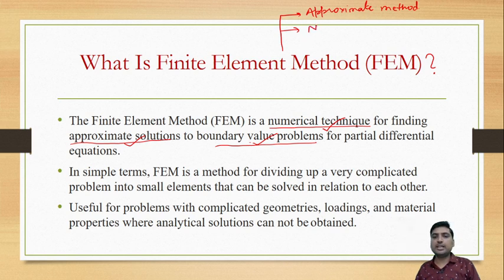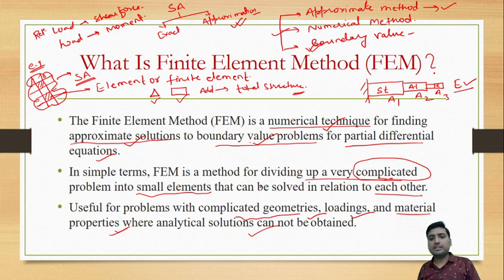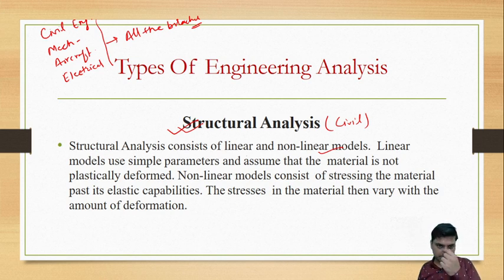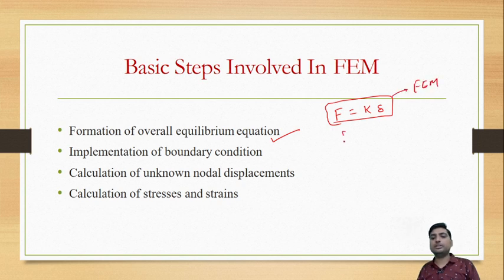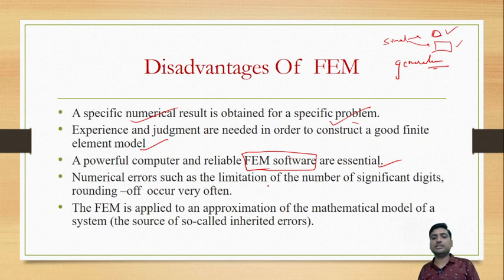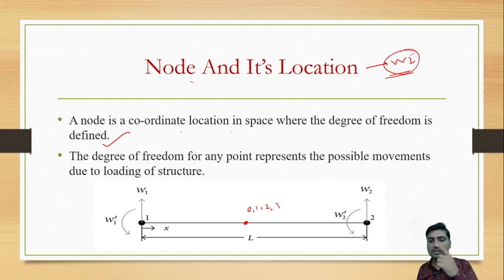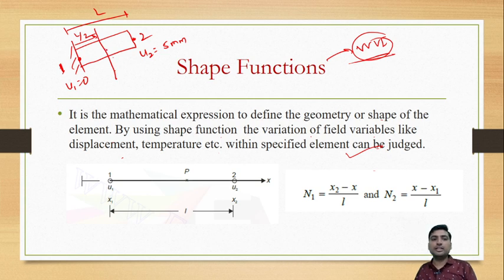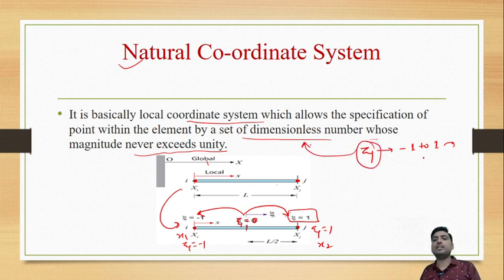|Finite Element Method| |Introduction| Lecture-1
In this video introduction of fem is explained by Multistudy online(Amish sir).